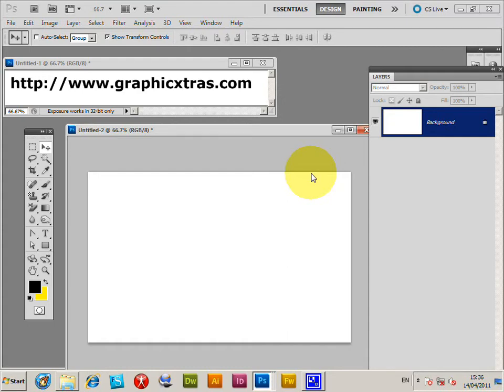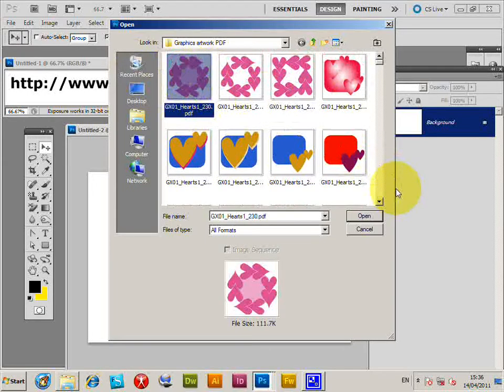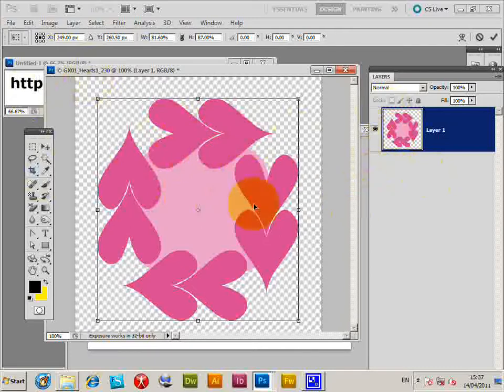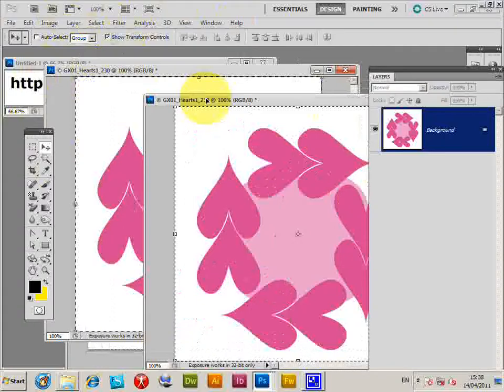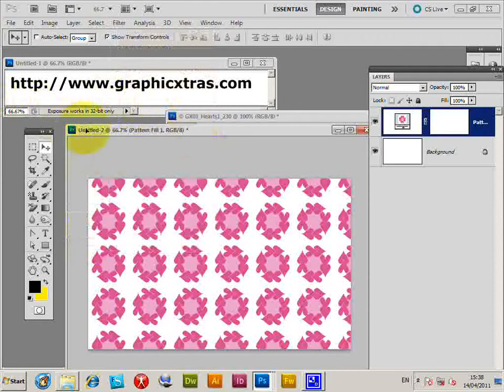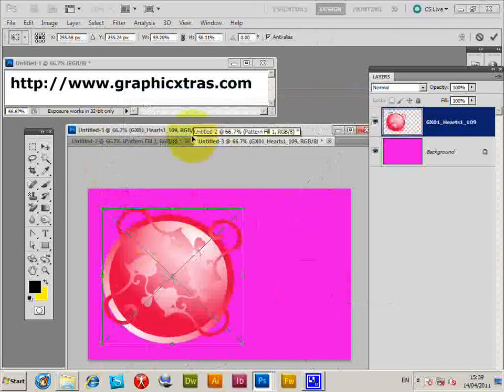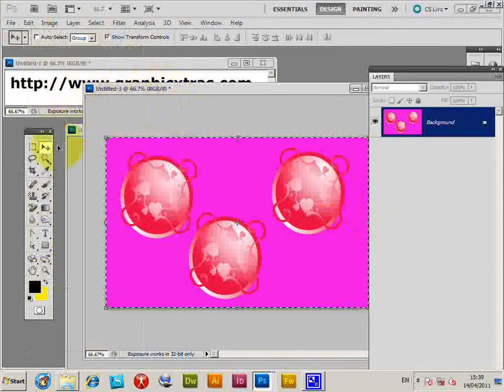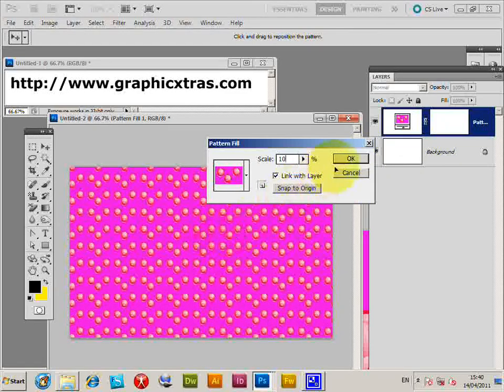How To Use Imported Vectors As Patterns In Photoshop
Quick tutorial showing how to use PDF vector designs (the designs can be any size) to create patterns in Photoshop CC 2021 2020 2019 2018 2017 etc CS6 CS5 (CS4 CS3 CS2 etc the same approach) PC and MAC OSX. Shows the use of the PDF designs opened or imported as a layer.